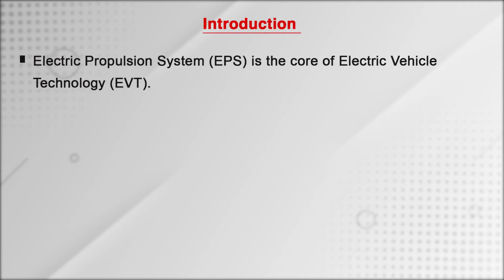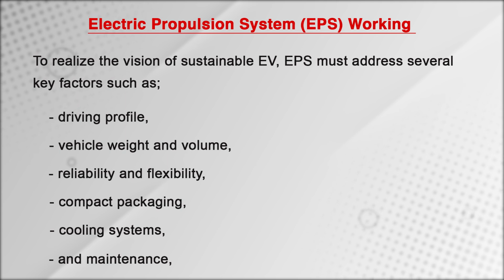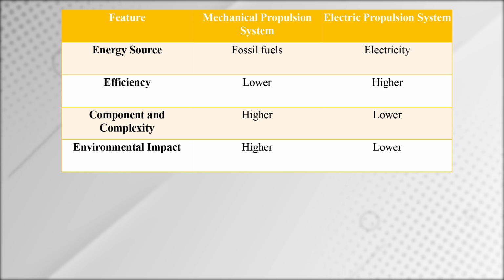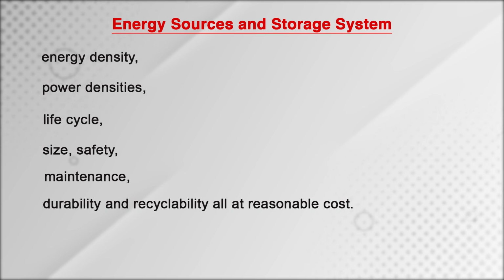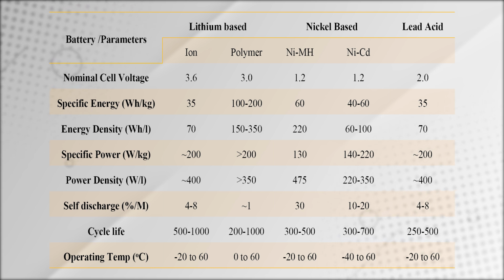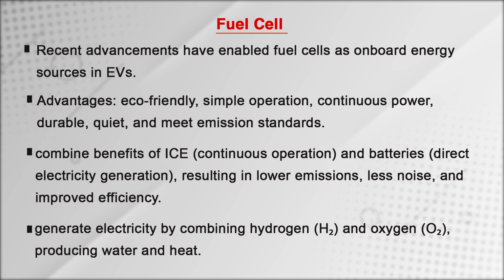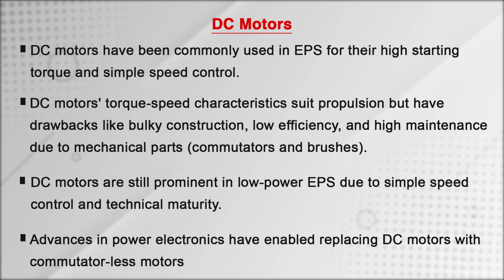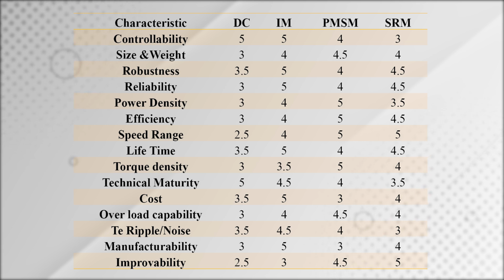Lecture 14 Electric Propulsion System and Constituents